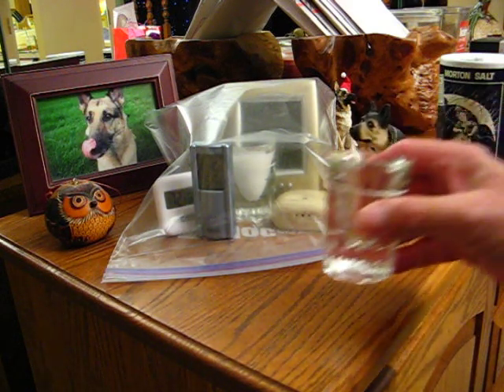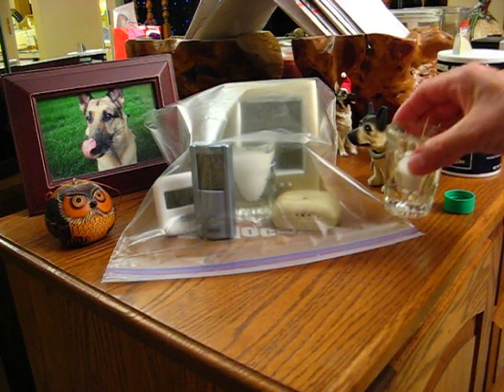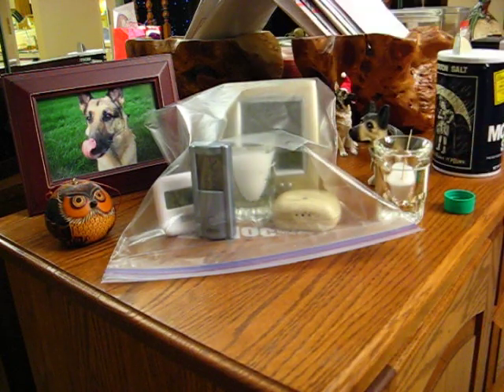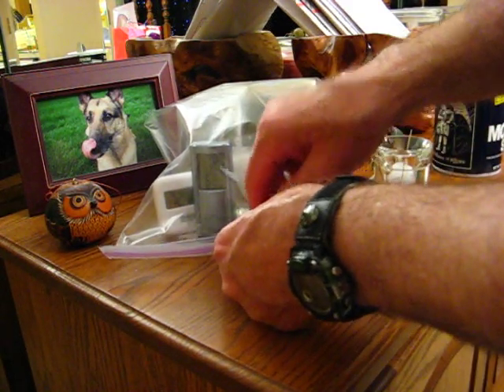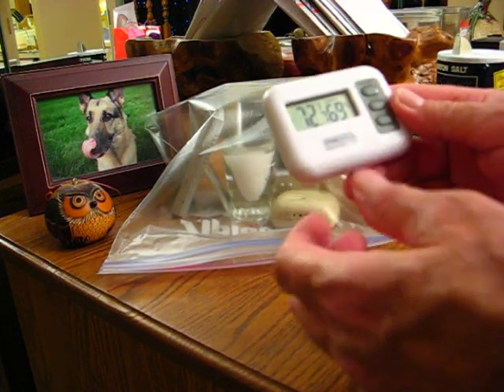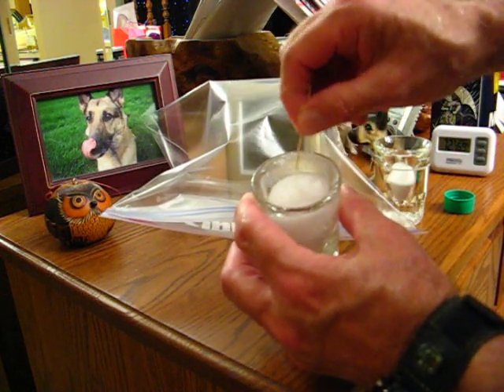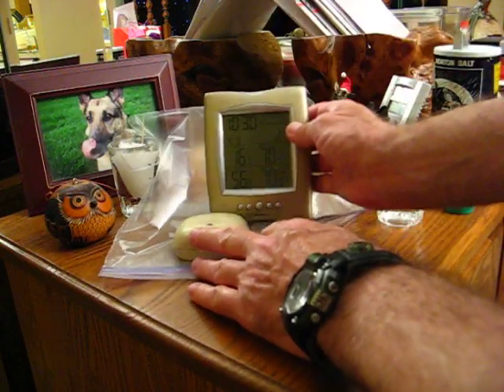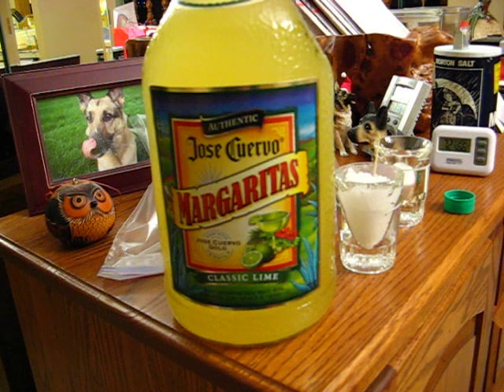Hygrometers, Checking the Accuracy, Correctness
Hygrometers, Checking the Accuracy of hygrometers. Humidity reading should be 75% after about 8 hours in a closed ziplock bag. You can use the wet salt to dip the rim of glasses in for margaritas after this difficult and challenging experiment..8-)
Starring jukejeff's talking hands.